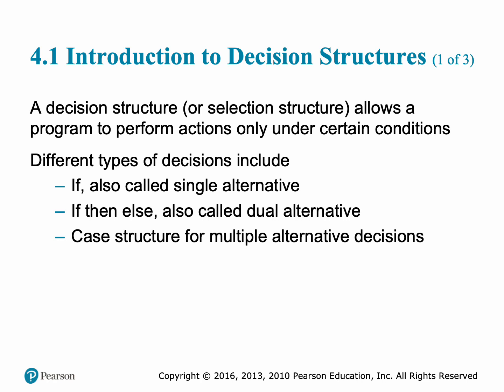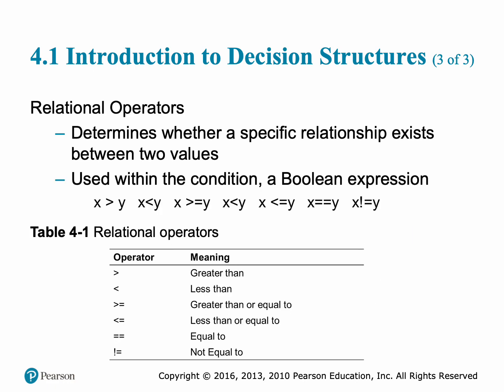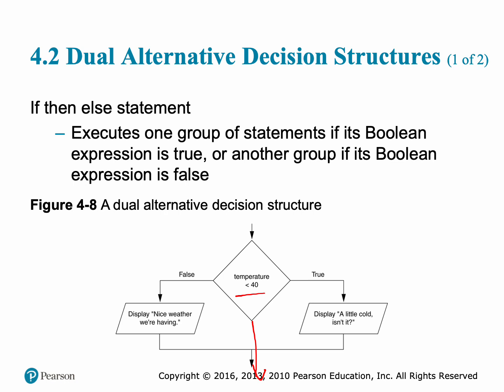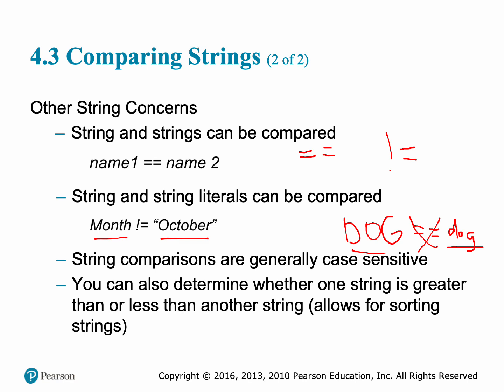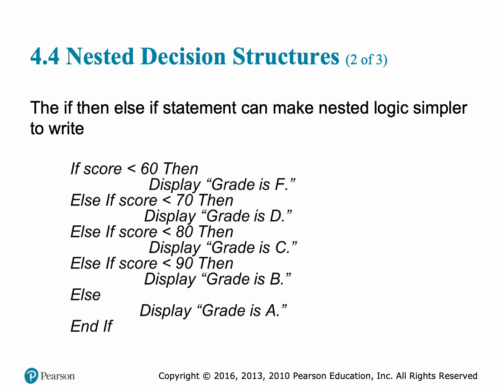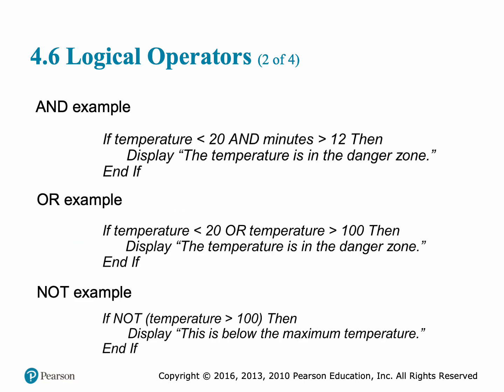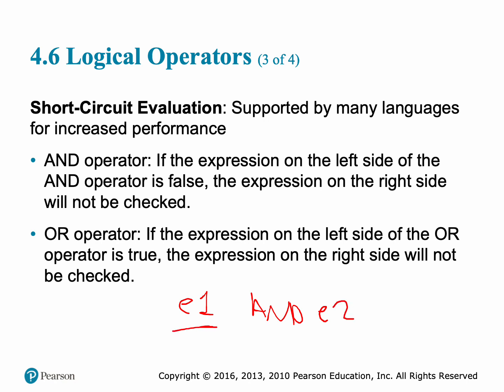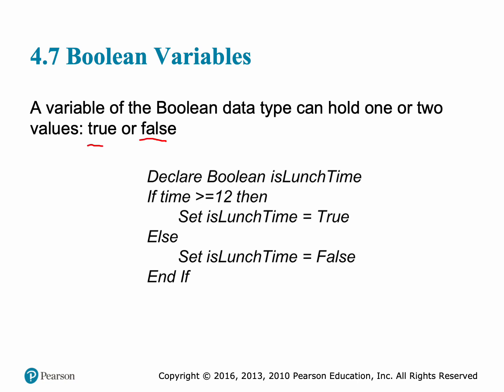PLD 101 Chapter 4 Lecture Video.